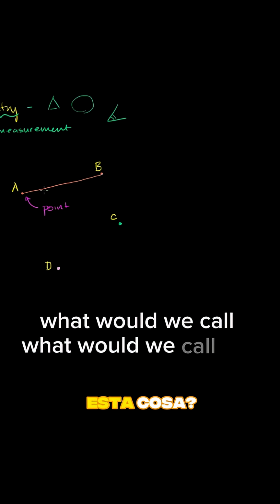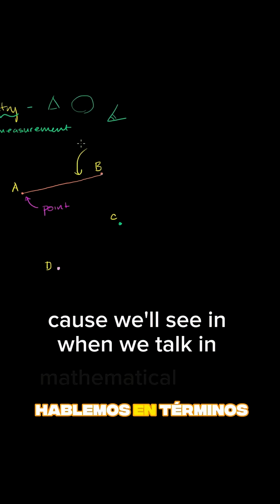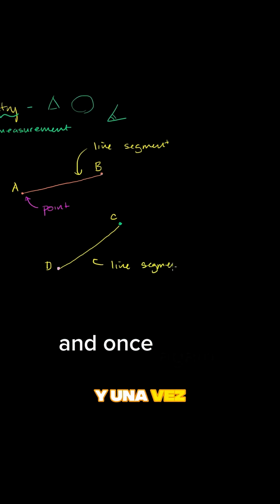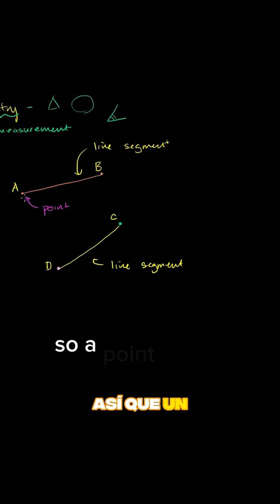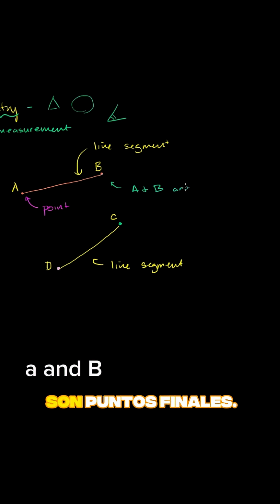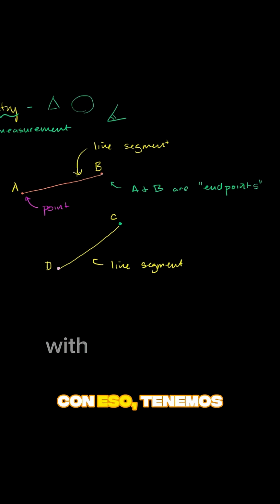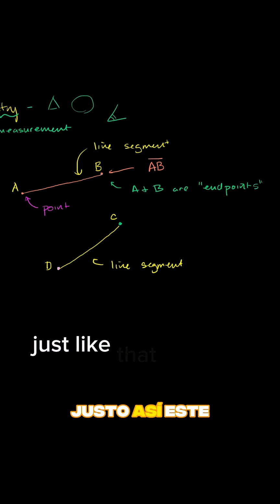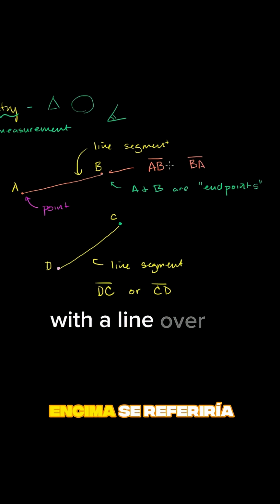Geometry Basics: How to Name Line Segments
Description (English + Spanish):

📏 ENGLISH:
Learn how to name line segments in geometry the easy way! Segments are named by their endpoints — simple, fast, and super useful for your math journey.

📏 ESPAÑOL:
¡Aprende a nombrar segmentos de recta en geometría de la manera más fácil! Los segmentos se nombran por sus extremos — simple, rápido y muy útil para tu camino en matemáticas.